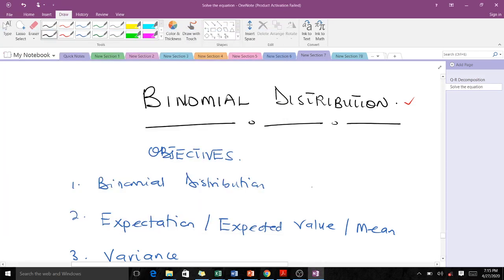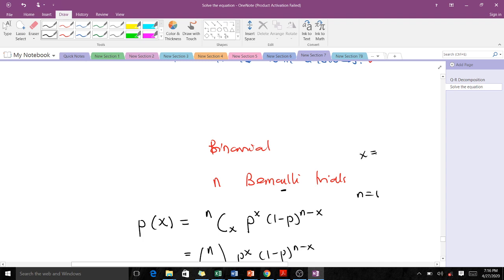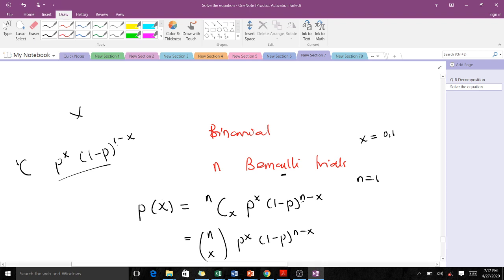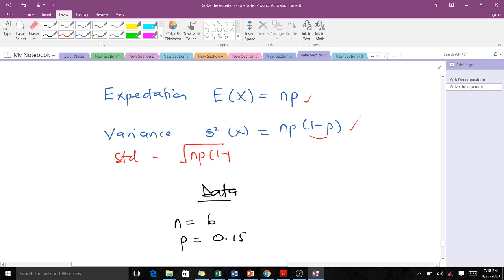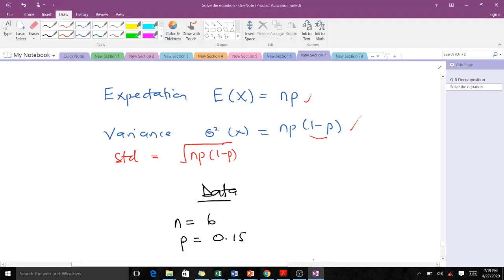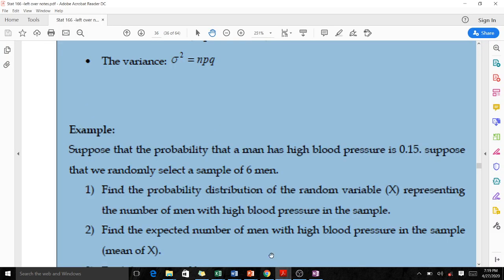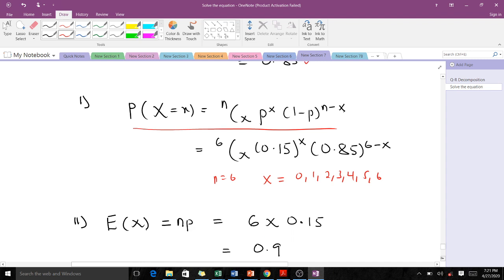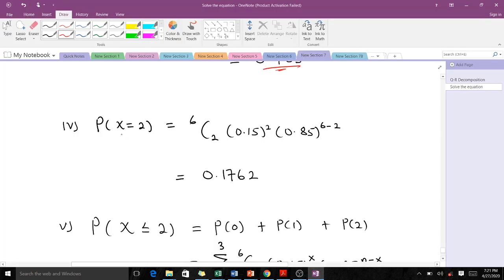Binomial Distribution ( Expectation and Variance)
This video explains the Binomial Distribution,  how to find the expectation and variance